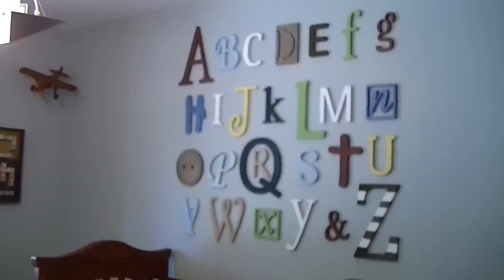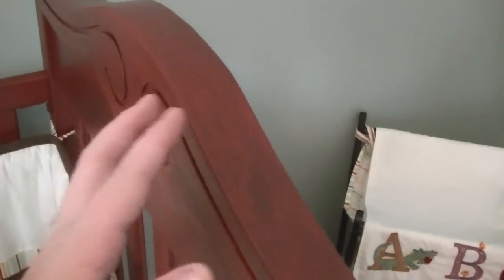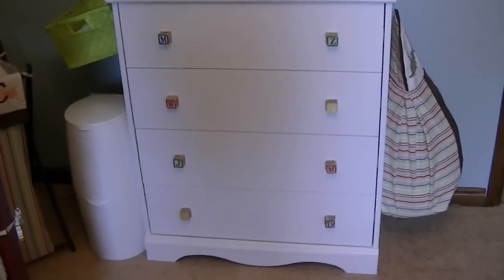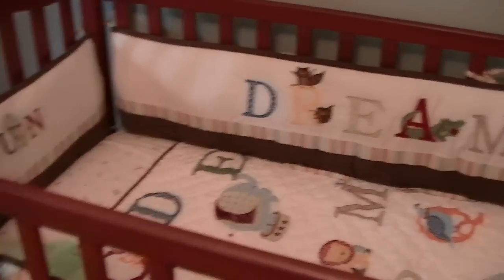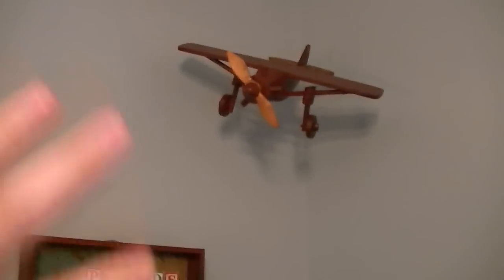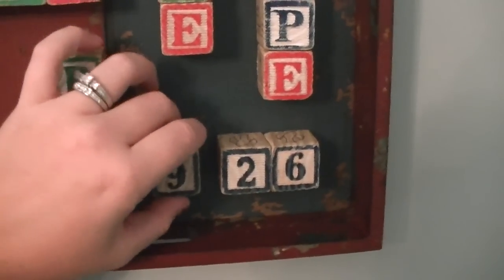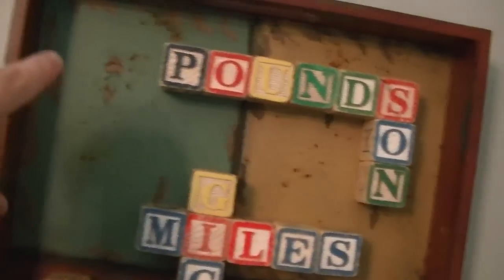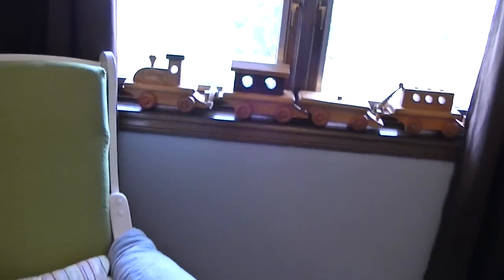Cheap and Easy Tips to decorate and organize a Nursery on a Budget!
I've had a ton of people asking where I got the wall letters. I actually got them from Etsy.